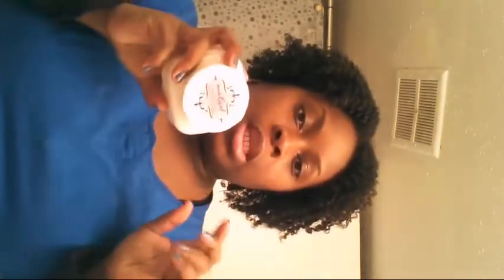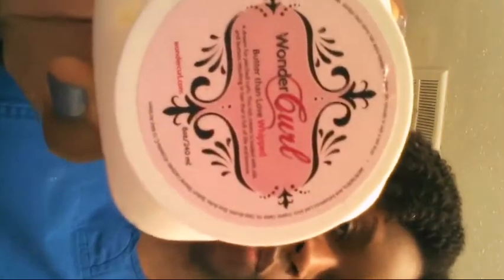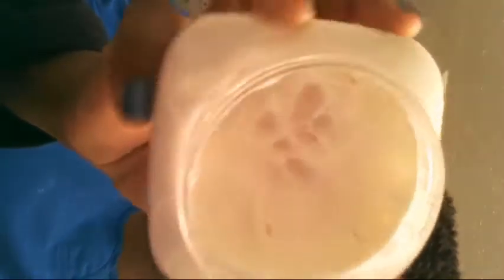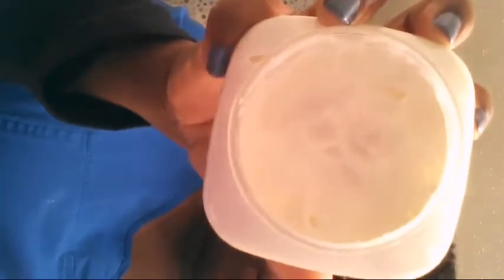Product Review: Butter than Love Whipped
8oz

I purchased my product from my friends natural hair event. You can contact her or myself to purchase this product. You can also purchase from the product

Ingredients:

 NO PETROLEUM, MINERAL OIL, BEESWAX, LANOLIN, PARABENS, SULFATES, SILICONES OR HARSH CHEMICALS FRAGRANCE FREE
Ingredients: Aloe Barbadensis Leaf Juice, Castor Oil, Shea Butter, Caprylic/Capric/Stearic Glycerides, Cetyl Alcohol, Glyceryl Stearate, Cetearyl Alcohol, Sodium Stearoyl Lactylate, Acrylates/C-10 Alkyl Acrylates, Phenoxyethanol, Ethylhexylglycerin